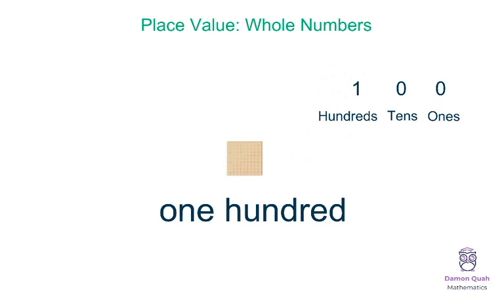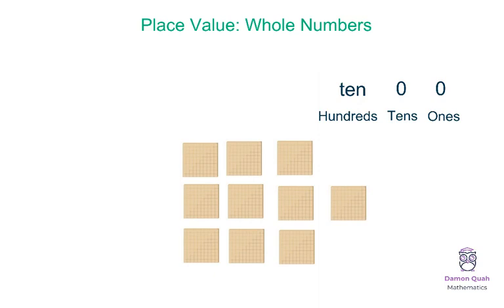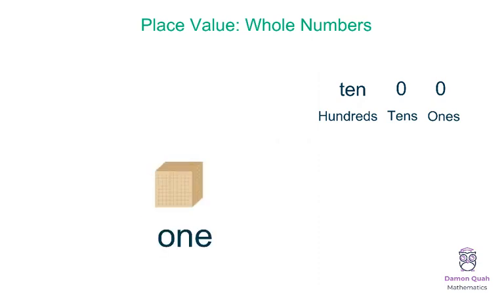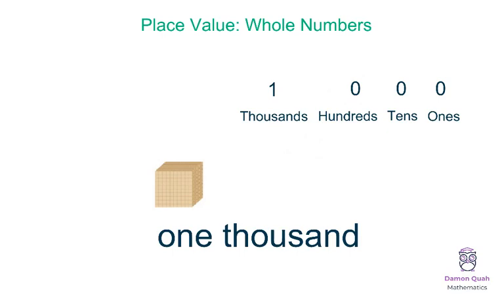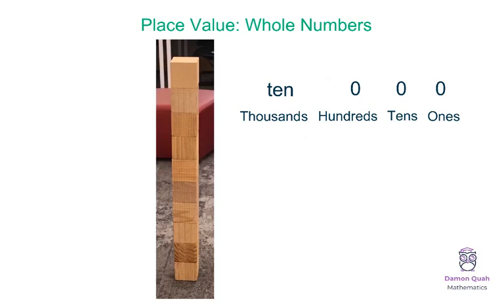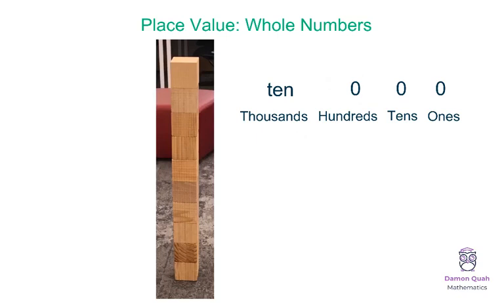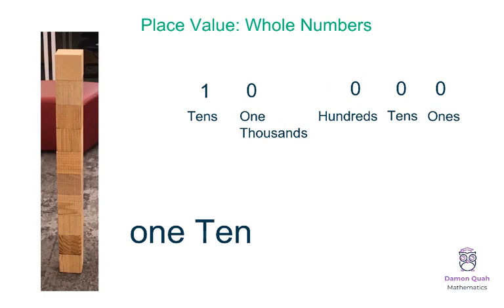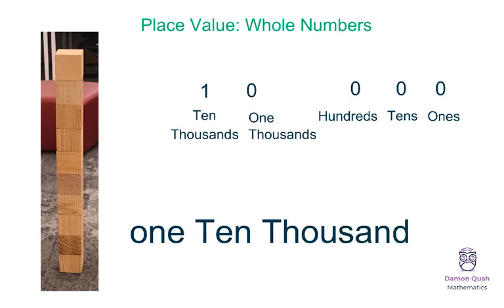Place Value: Whole Numbers 100 to 10 000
Part of a series of clips explaining the basics of place value and our base ten number system. These clips use M.A.B blocks as the physical model to demonstrate place value. They address foundational understandings needed to understand numbers and how they are made, named and recorded. These understandings are fundamental and connect to all other areas involving number.